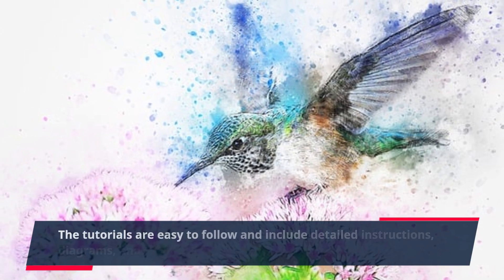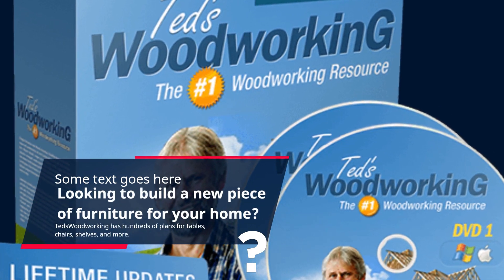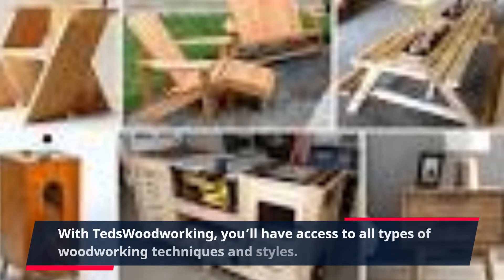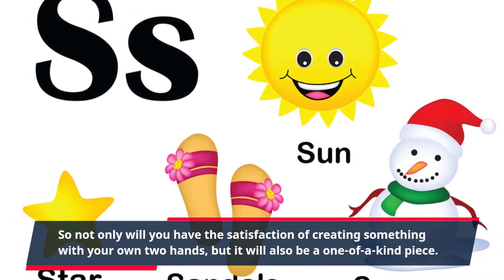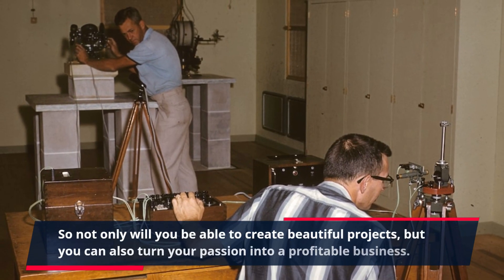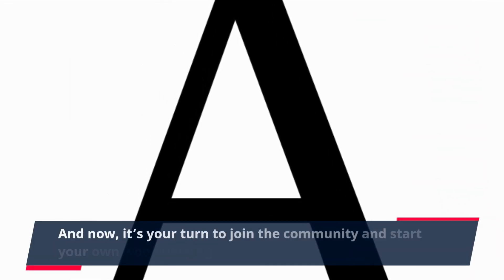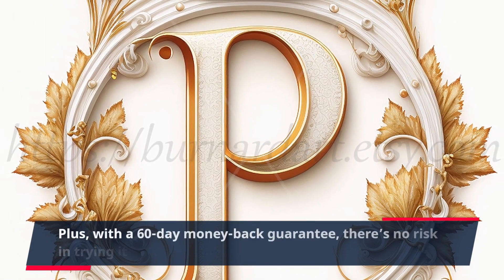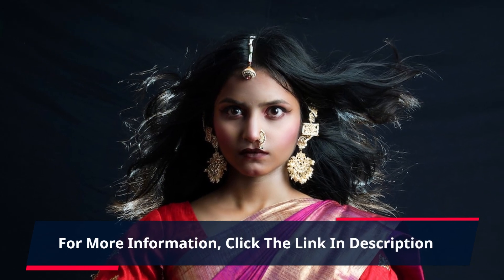"Unlock Your Inner Craftsman with TedsWoodworking: The Ultimate Tutorial Collection"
Are you tired of searching for the perfect woodworking tutorials online? Look no further, because TedsWoodworking has everything you need to create your dream projects. With over 16,000 step-by-step plans, you’ll have access to a variety of projects for all skill levels.

Whether you’re a beginner looking to learn the basics or an experienced woodworker looking for new ideas, TedsWoodworking has you covered. The tutorials are easy to follow and include detailed instructions, diagrams, and pictures to help you along the way. Plus, with the digital format, you can access the tutorials anytime, anywhere.

Looking to build a new piece of furniture for your home? TedsWoodworking has hundreds of plans for tables, chairs, shelves, and more. Want to create a unique gift for a loved one? The tutorials for toys, birdhouses, and other small projects are perfect for that. And if you’re feeling ambitious, there are also plans for building entire sheds, decks, and even homes.

With TedsWoodworking, you’ll have access to all types of woodworking techniques and styles. From traditional to modern, there’s something for everyone. You’ll also have the option to customize the plans to fit your specific needs and preferences. So not only will you have the satisfaction of creating something with your own two hands, but it will also be a one-of-a-kind piece.

But that’s not all – TedsWoodworking also offers exclusive bonuses with your purchase. These bonuses include access to woodworking videos, CAD software, and a guide to starting a woodworking business. So not only will you be able to create beautiful projects, but you can also turn your passion into a profitable business.

But don't just take our word for it, TedsWoodworking has received rave reviews from thousands of satisfied customers. People all over the world have used these tutorials to enhance their woodworking skills and create stunning projects. And now, it’s your turn to join the community and start your own woodworking journey.

You’ll never have to search for woodworking tutorials again – everything you need is right here in one convenient package. Plus, with a 60-day money-back guarantee, there’s no risk in trying it out.

So why wait? Join the thousands of satisfied customers and take your woodworking skills to the next level with TedsWoodworking.